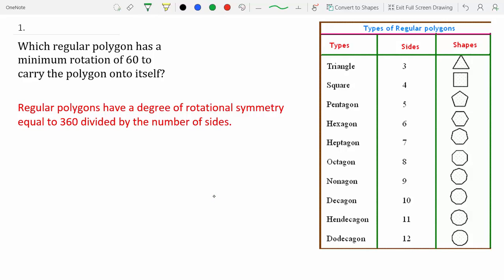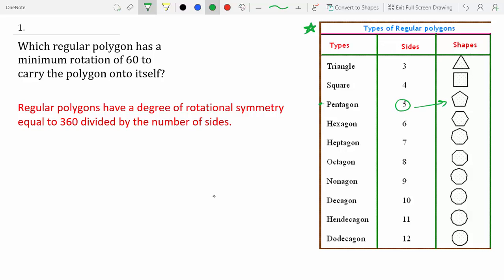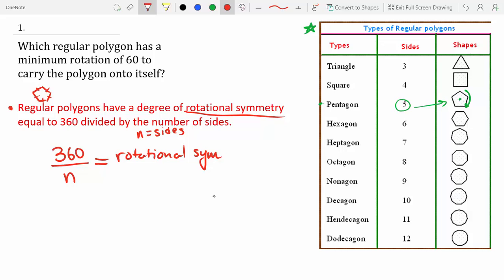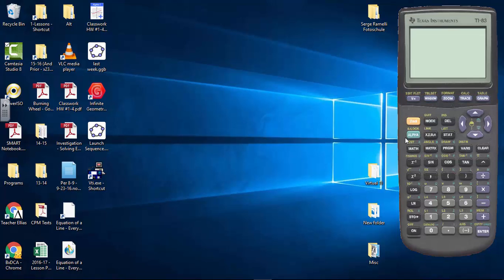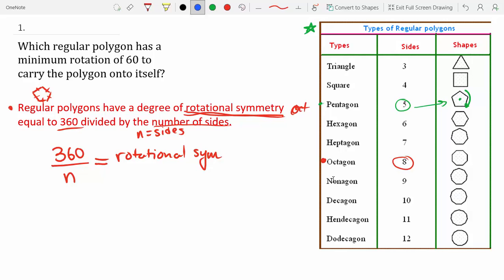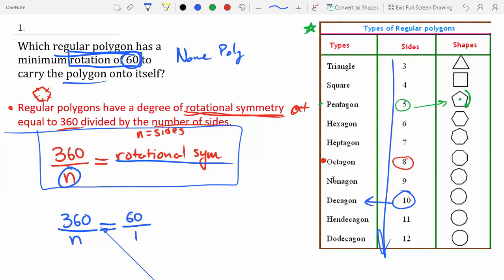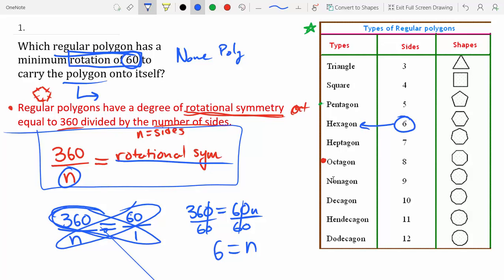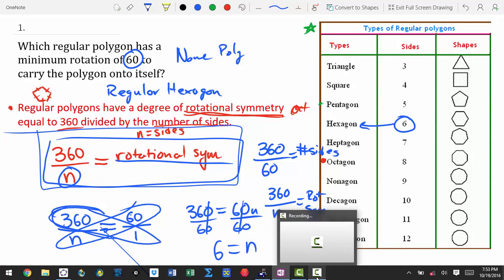Exam 1 Review Day1 Problem 01